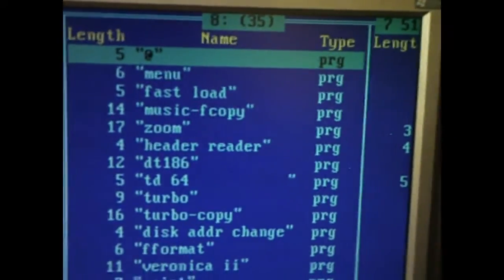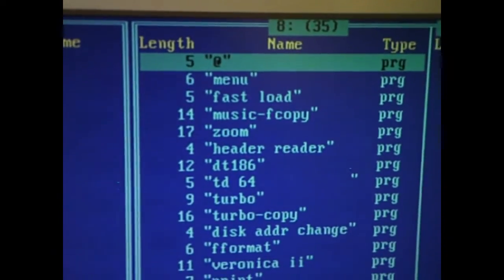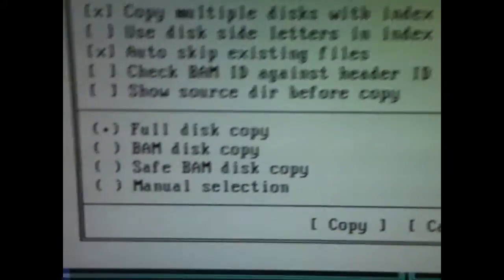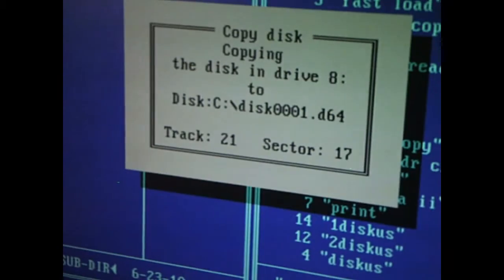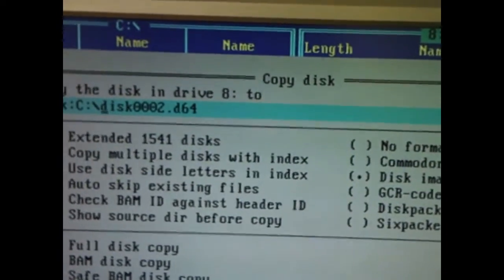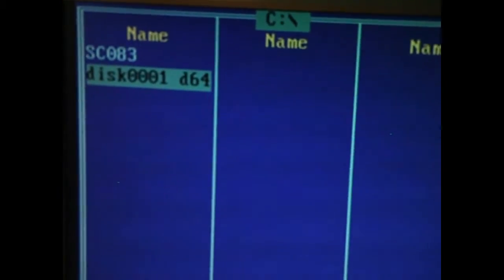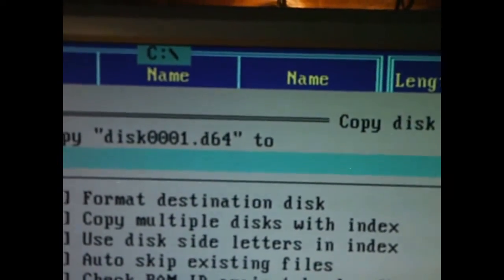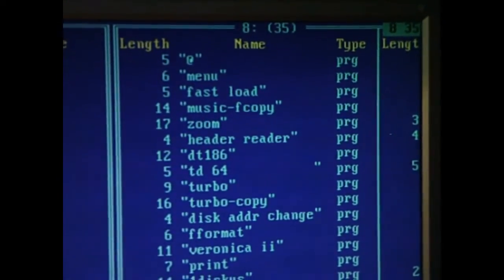Commodore 1541 Project - Part 6 of 6 - Using Star Commander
This is a short - a VERY short - look at how to use the Star Commander software to transfer disk images between the PC and the 1541 Disk Drive. Just giving the basics of how to create an image that you can use in an emulator, and how to create a REAL disk from an image.

to read about the differences between the xe1541 and the xm1541 cables.

* Shout-Out UPDATE *
16mmDJ has a small C64 section on his channel, and shows you how to use the XA1541 adapter to transfer a D64 image directly to a real floppy disk in the 1541 using Star Commander. Click in the "i" card in vid or check it out